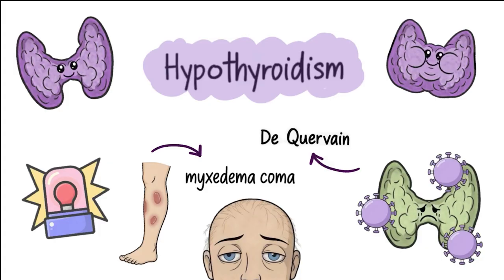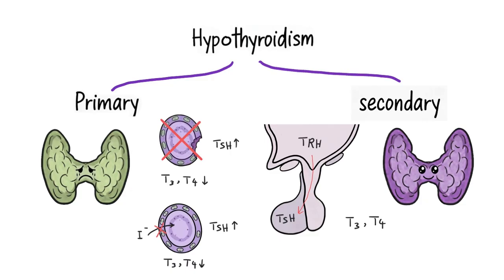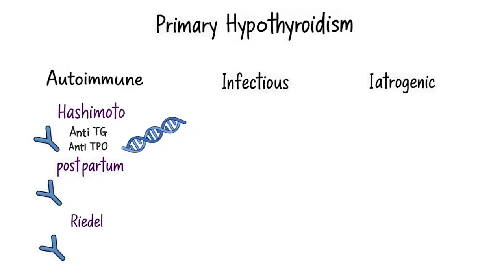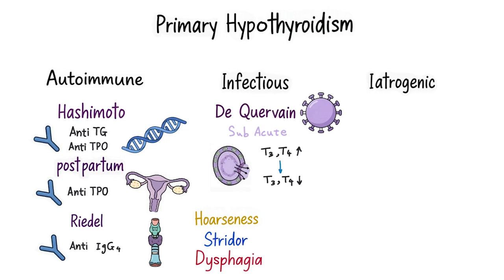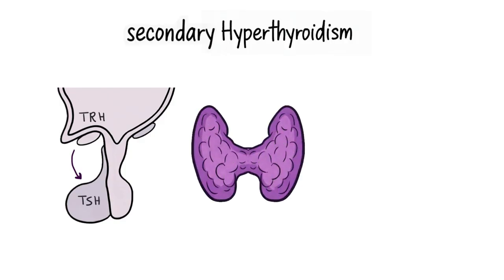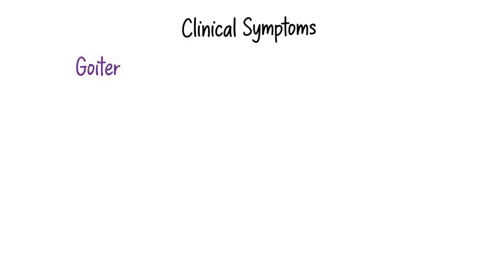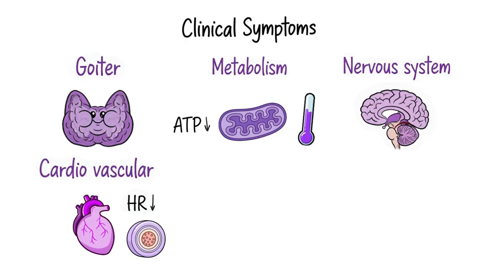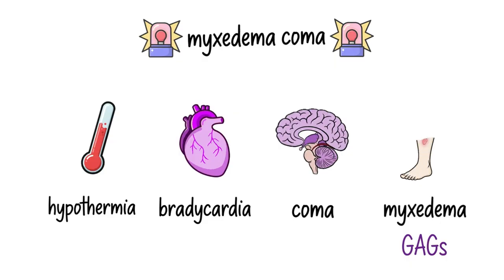Hypothyroidism Explained Simply | Symptoms, Causes & Treatment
Hypothyroidism is one of the most common endocrine disorders, but many people don’t fully understand what happens in the body.

In this video, we explain hypothyroidism in a simple and visual way:
- Why does it happen?
- Common symptoms (fatigue, weight gain, cold intolerance)
- How it affects your body
- Treatment options (like levothyroxine)

This video is perfect for medical students, USMLE preparation, or anyone interested in understanding thyroid disorders easily.